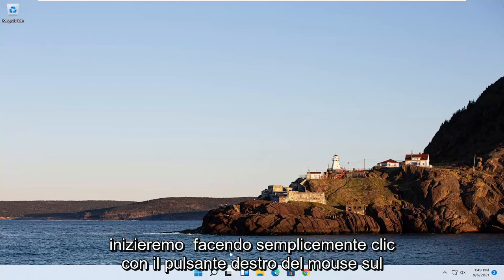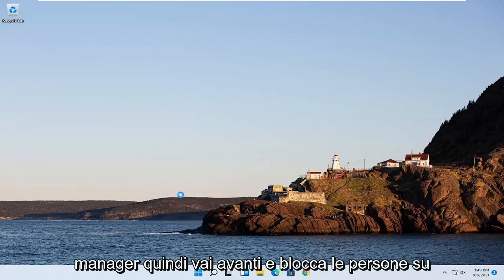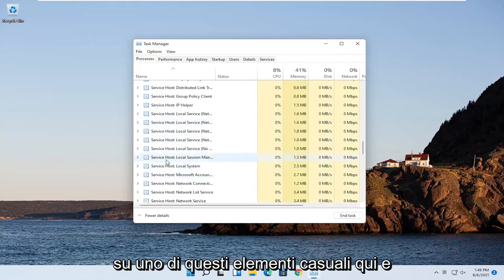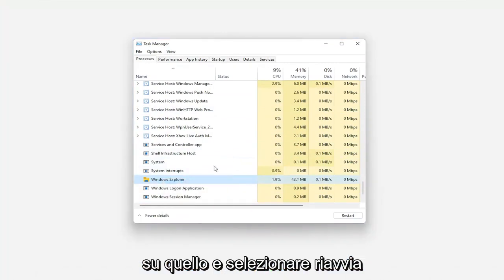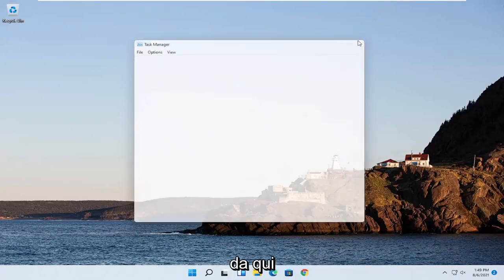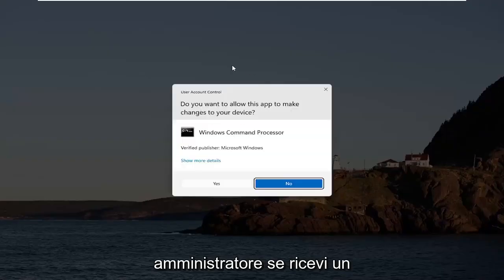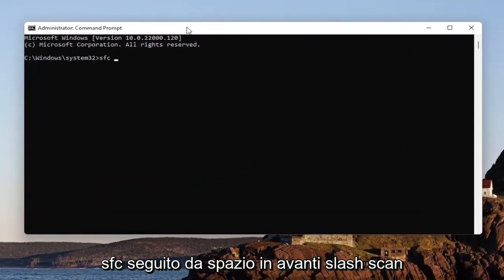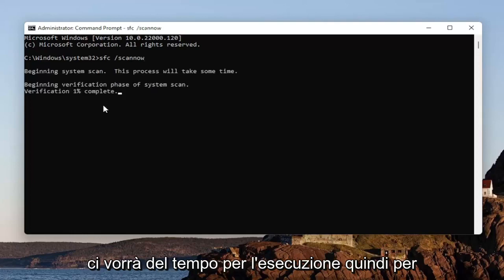Come risolvere explorer.exe che si blocca in Windows 11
Per fortuna, ci sono alcuni metodi di risoluzione dei problemi comuni che puoi provare a risolvere il problema.

Problemi affrontati in questo tutorial:
explorer.exe che blocca Windows 11
explorer.exe si blocca ogni secondo
explorer.exe si arresta in modo anomalo e si riavvia
explorer.exe si blocca all'avvio
explorer.exe si blocca in modalità provvisoria
explorer.exe si blocca ogni pochi secondi